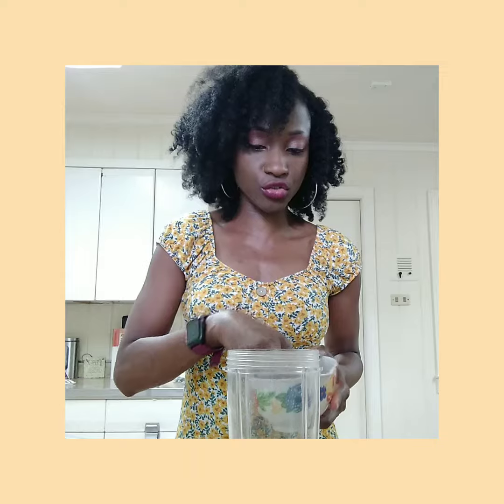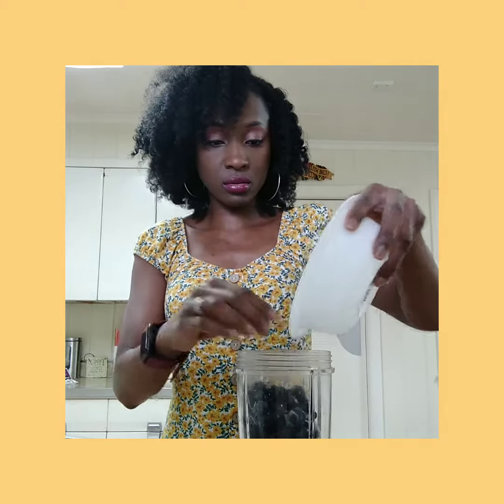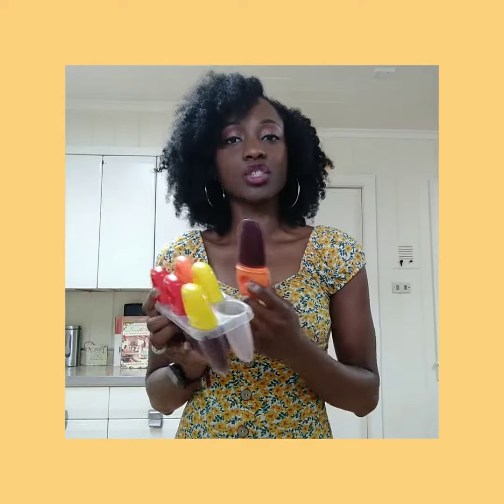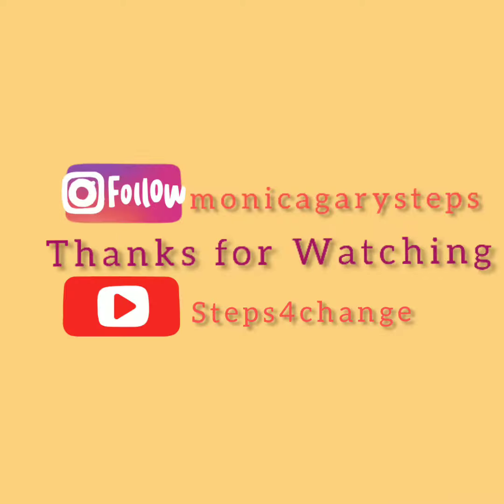SMOOTHIE SUMMERTIME POPSICLES (2 INGREDIENTS)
When it is hot outside, what is better than a cool, summer treat? Quick and Easy Smoothie Pops are perfect! These are only 2 ingredients! I call them them Berry Berry Pops, which includes Strawberries and Blueberries!!

Kitchen Tools : Nutri Bullet